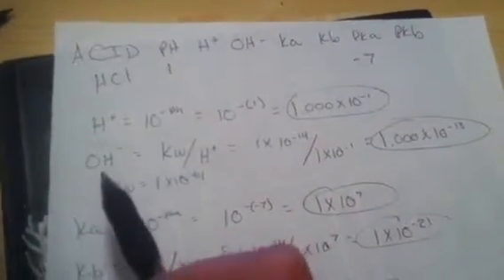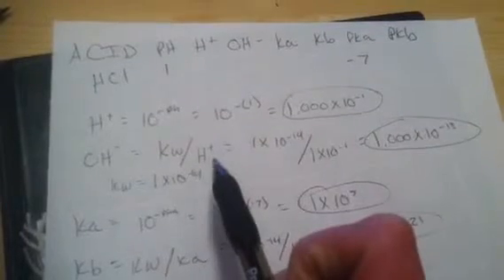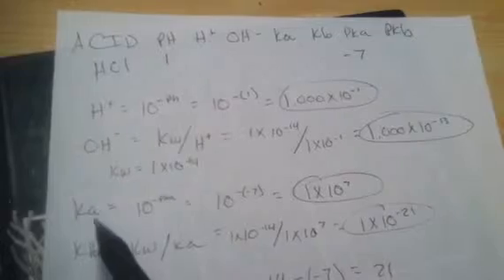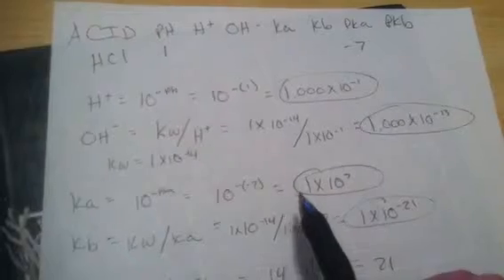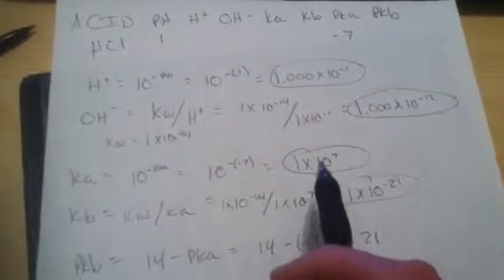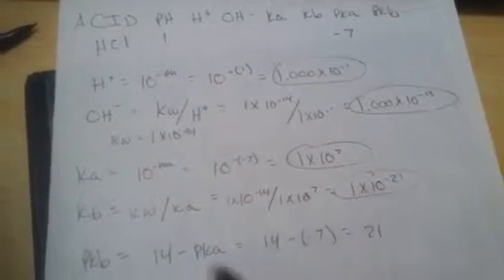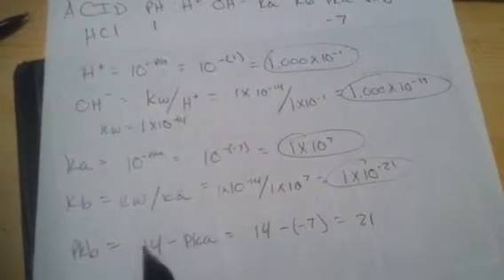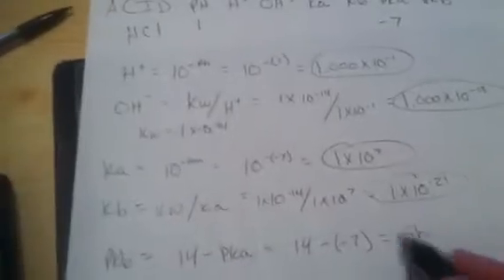Chem 2423 Lab 2 Michael Hilton